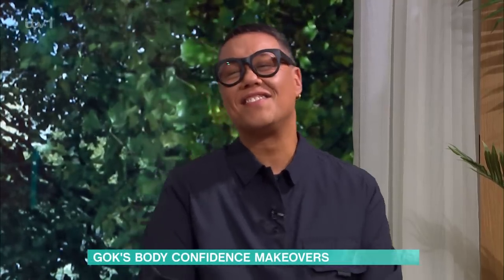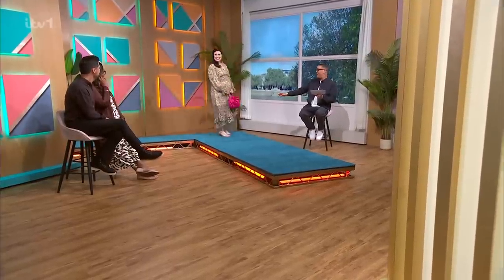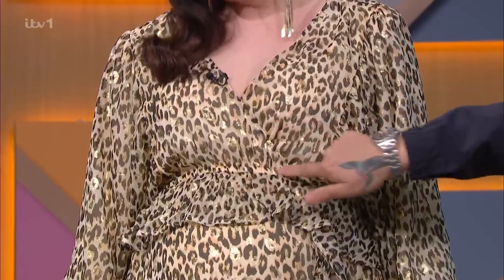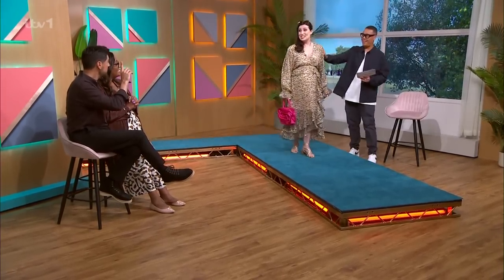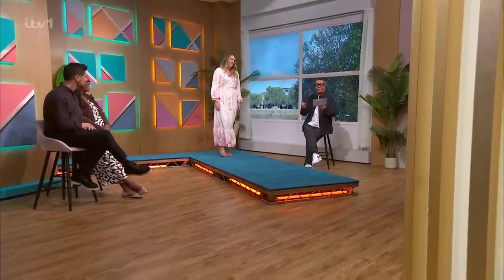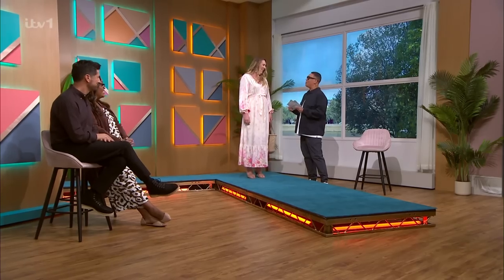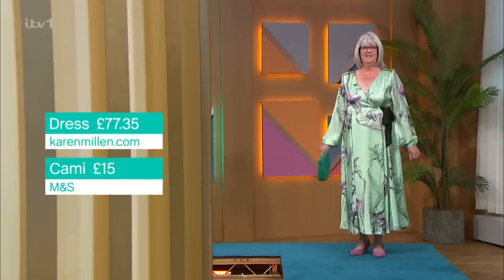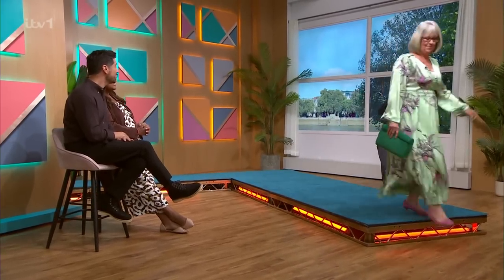Gok's Body Confidence Makeovers - 25/05/2023